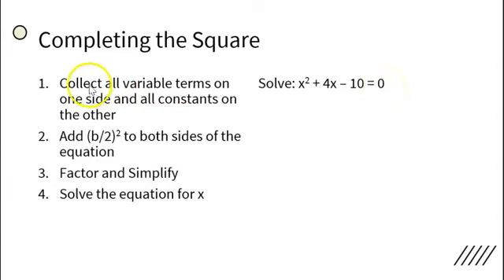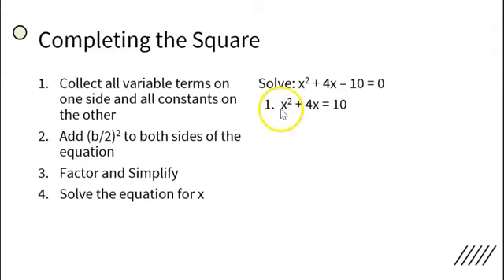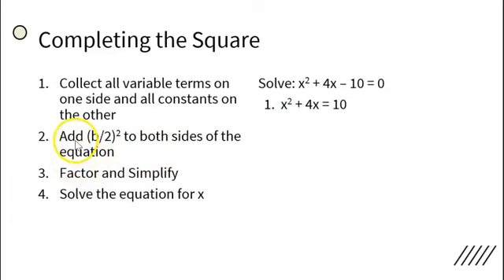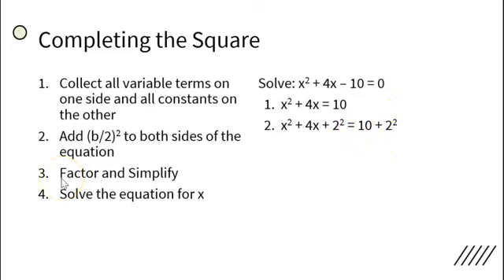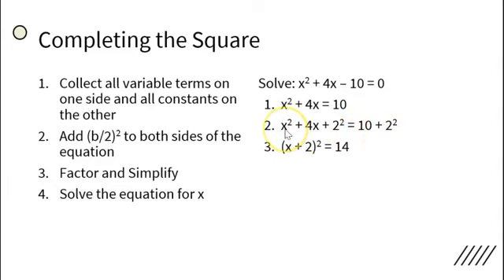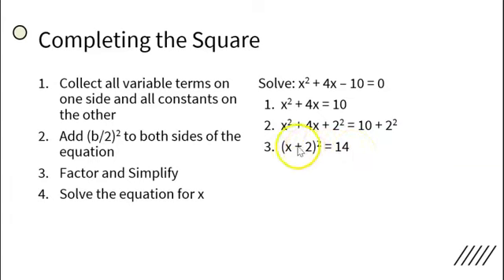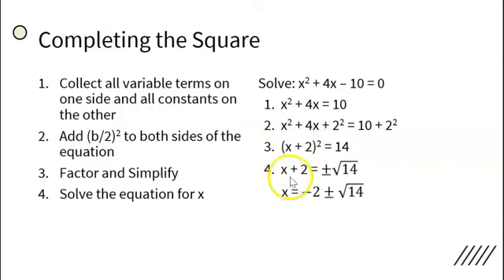Completing the Square to Solve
This video shows how to solve a quadratic equation using completing the square.